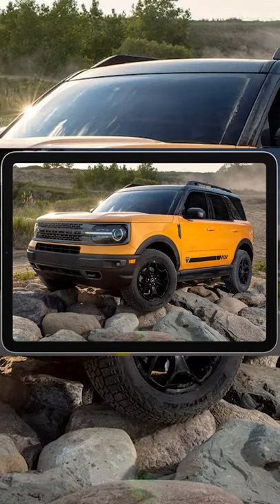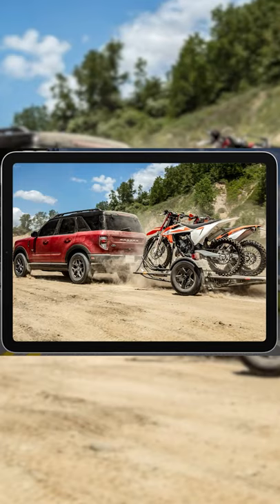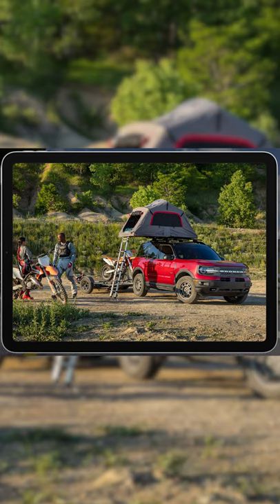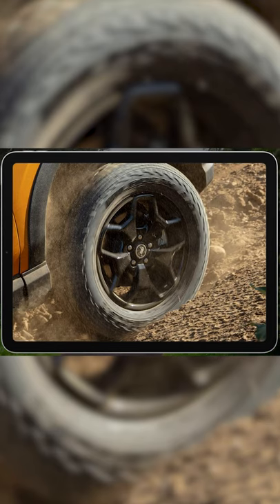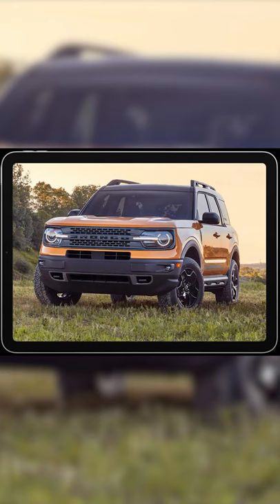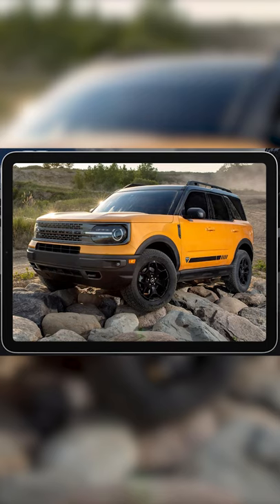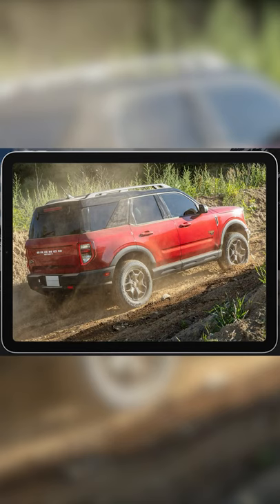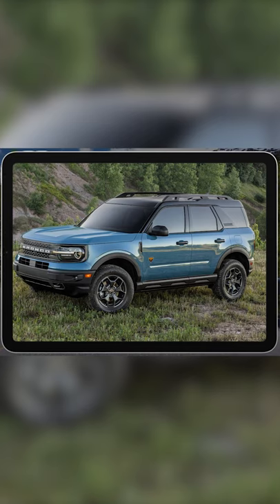2021 Ford Bronco Sport SUV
The redesigned Ford Bronco is a significant addition to the Blue Oval's lineup — after more than two decades, Ford aficionados finally see the return of a body-on-frame off-roader intent on beating the Jeep Wrangler at its own game. But what if you want Bronco styling and abilities in a more road-friendly — and affordable — package?

Enter the 2021 Ford Bronco Sport. Based on the Ford Escape small SUV, the Bronco Sport aims to marry the look and feel of the Bronco with traditional crossover SUV strengths such as improved road manners and better fuel economy. The Bronco Sport holds its own when venturing off the beaten path thanks to standard all-wheel drive, plenty of ground clearance, multiple traction settings, and a wealth of optional off-road upgrades.

This is a genuinely fun and well-executed small SUV that's bursting with charm. Unfortunately, the Bronco Sport's enhanced off-roading capability comes at the expense of some on-road refinement. How big of a deal is it? Read the categories of our Expert Rating below to learn more.